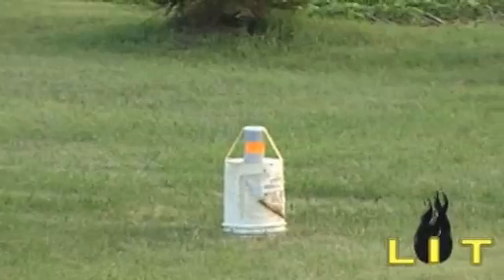Tannerite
Blowing stuff up